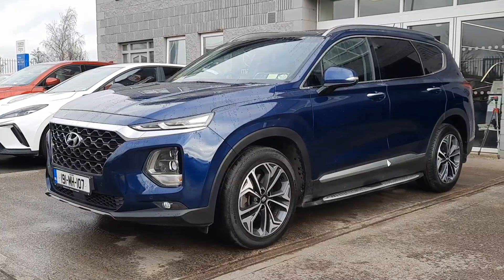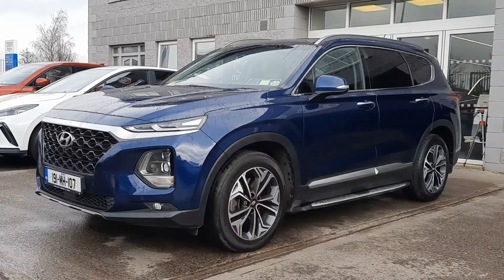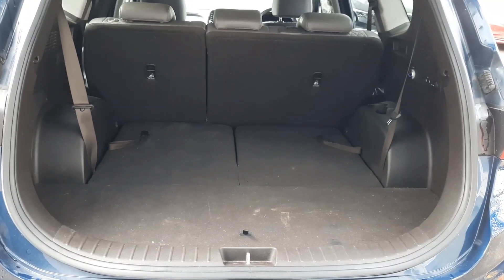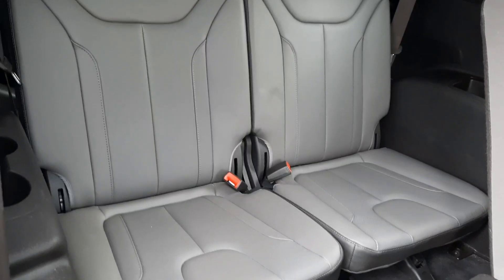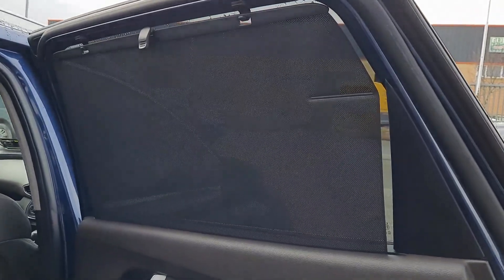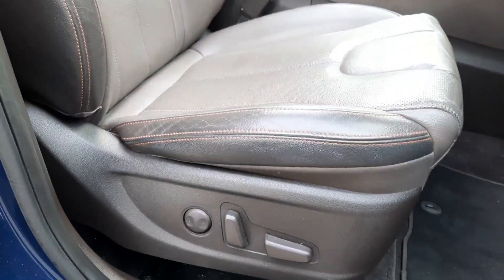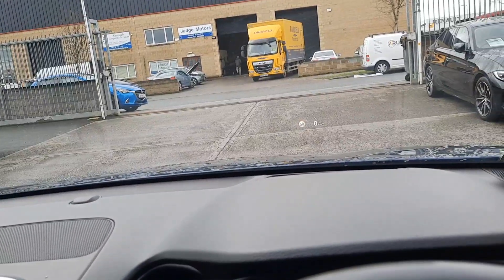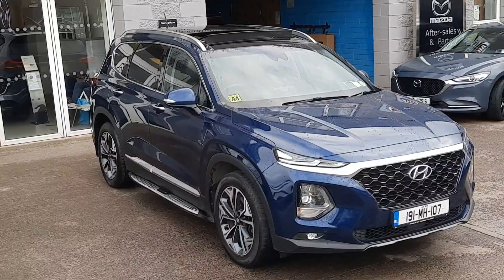191MH107 - 2019 Hyundai Santa Fe 2.2 CRDi 4WD Premium Plus Auto 43,950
For more info please do get in touch. Alan 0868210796 Eoin 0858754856 John 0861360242 Suzanne 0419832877 Looking forward to seeing you soon.